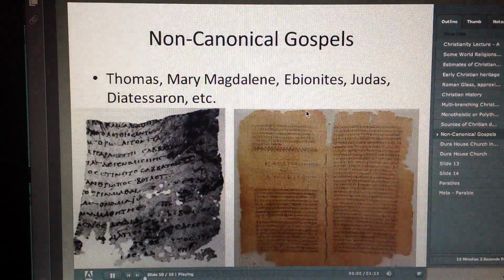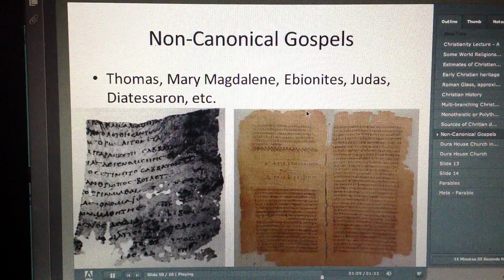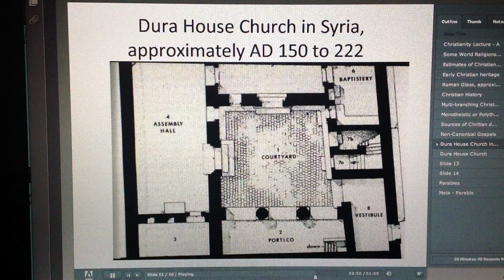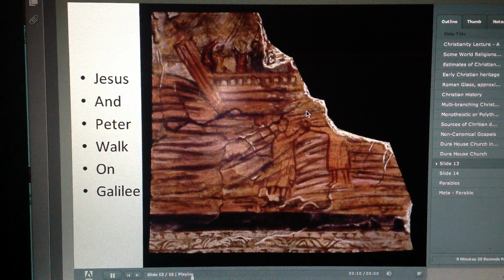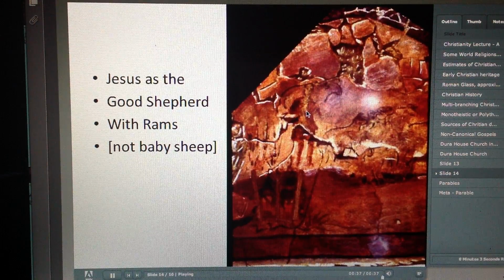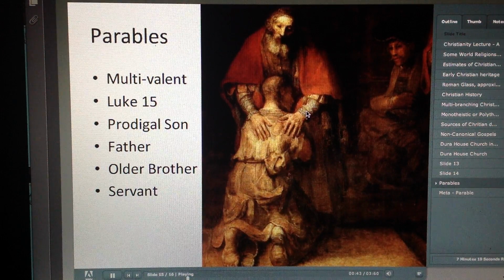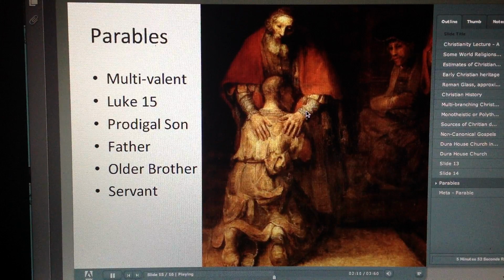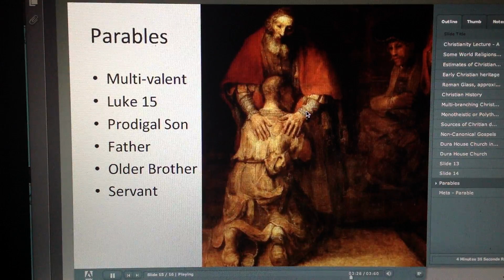Christianity: Part 3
Professor Michael J. Fullers Lecture on Christianity for Web World Religion